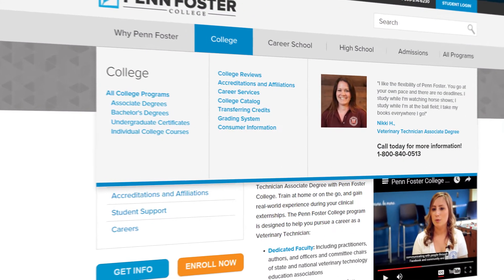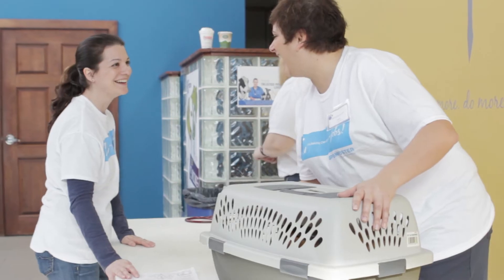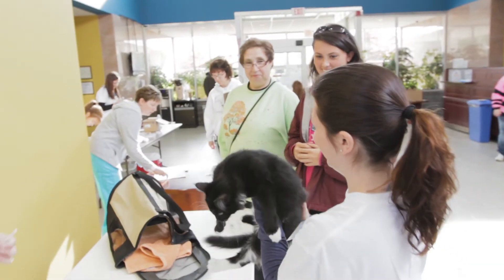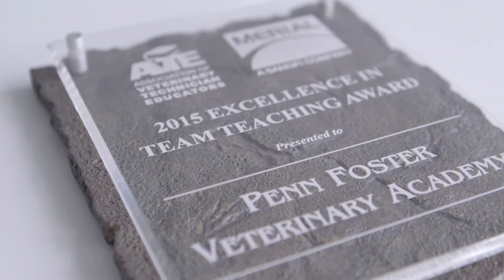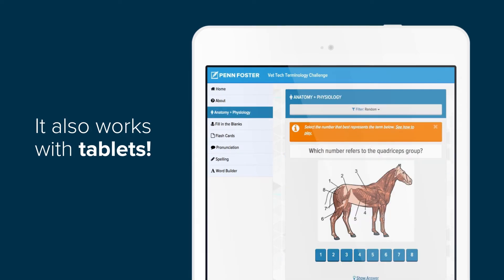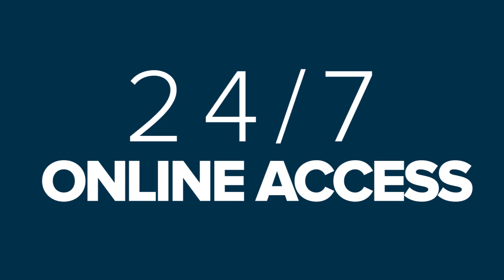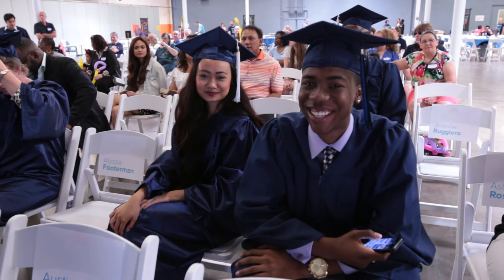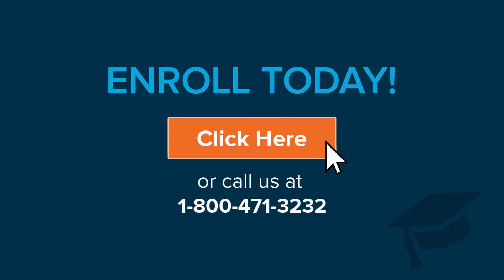Learn How to Become a Veterinary Technician Online | Penn Foster College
Meet graduates that have earned their AVMA-CVTEA accredited Veterinary Technician Associate Degree online with Penn Foster College.

Want to know what it is like to be a Penn Foster Vet Tech student? Learn more about the program’s award-winning faculty and technology from Penn Foster Veterinary Academy’s program directors and recent graduates of Penn Foster’s online Veterinary Technician Associate Degree program.

With Penn Foster College, you can learn on your own time and your own pace while getting the support you need from our knowledgeable faculty and staff and 24/7 online student community.